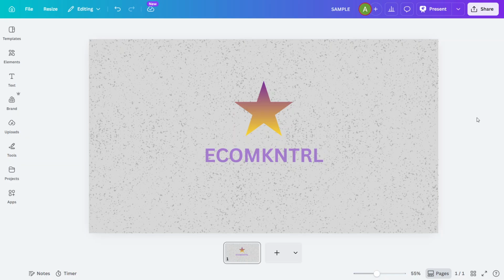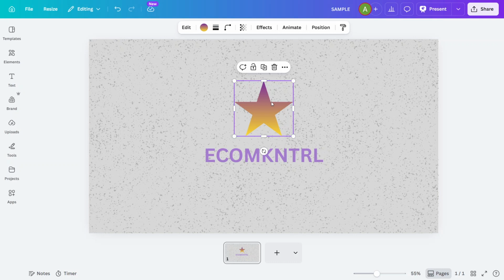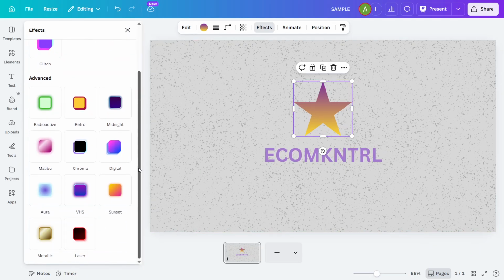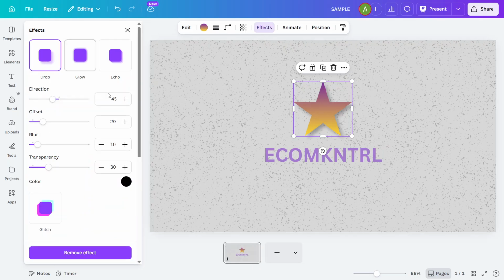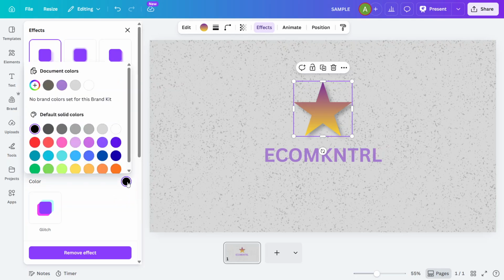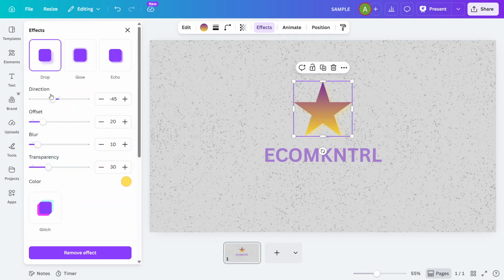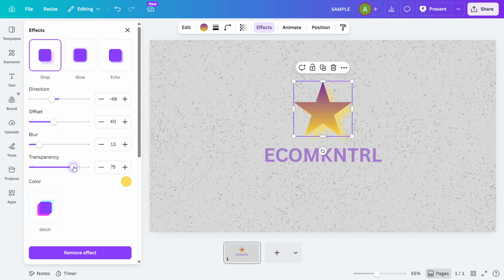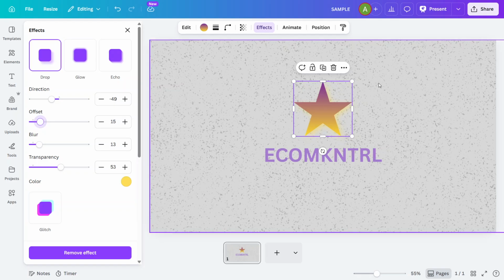How to Add Shadow to Shape in Canva (2026) | Step-by-Step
Learn how to add shadow to shape in Canva using the latest updated method available right now. In this tutorial, you'll see exactly how to apply drop shadows and custom shadow effects to any shape in your Canva design, including adjusting blur, transparency, angle, and color. This method works for both Canva Free and Canva Pro users. Whether you're designing social media graphics, thumbnails, or marketing materials, adding shadow to shapes gives your designs more depth and a polished, professional look. No design experience needed — just follow along and you'll have it done in minutes.